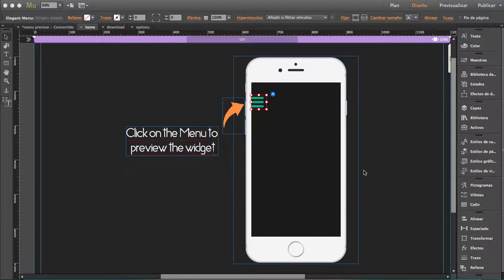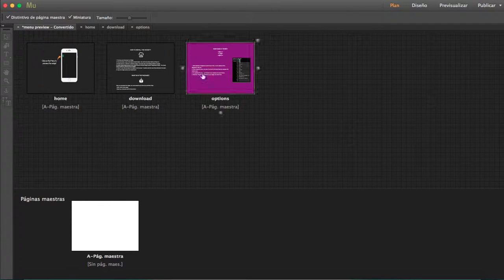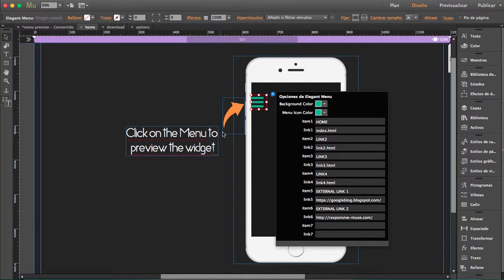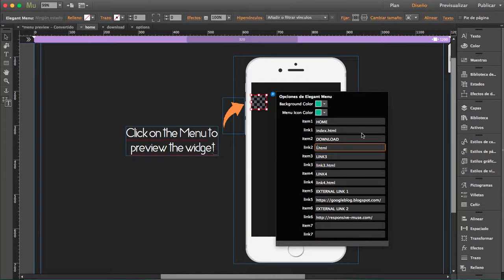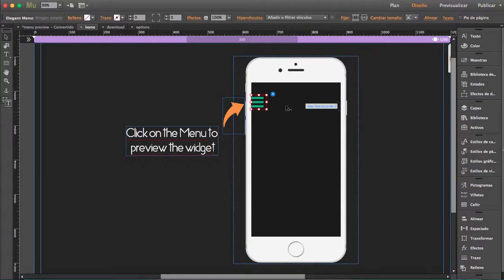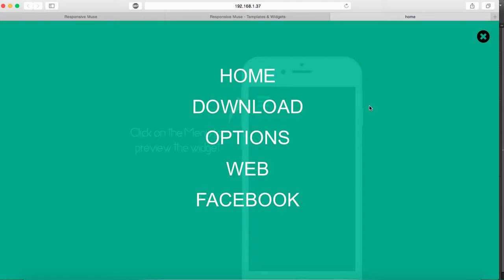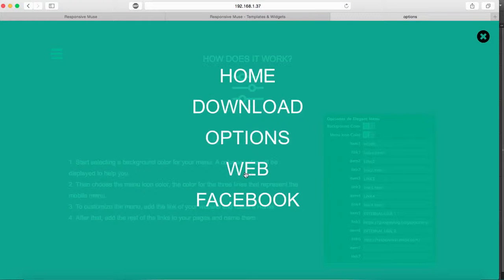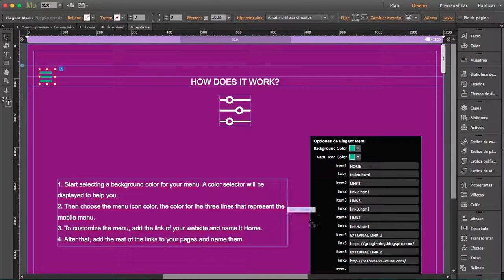Mobile Menu with External Links for Adobe Muse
Muse widget for elegant mobile menu creation.
It will allow you to create a totally responsive elegant menu.
Just position your widget menu on top, set your items and links, choose color and it´s done!